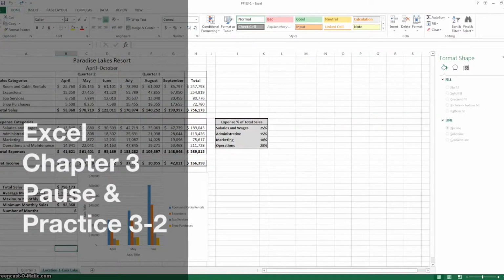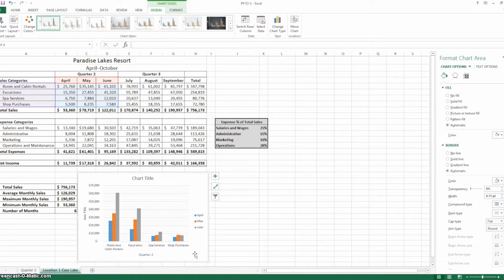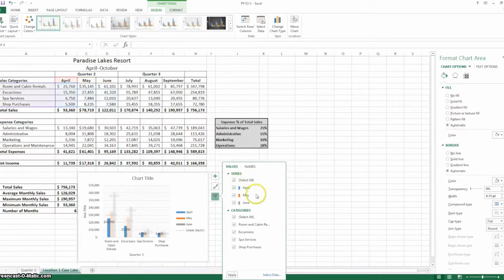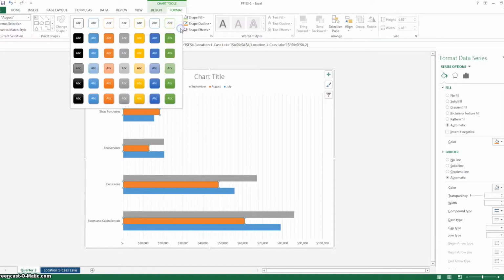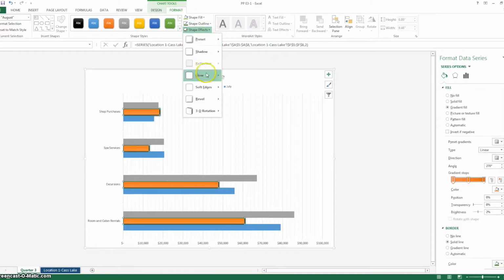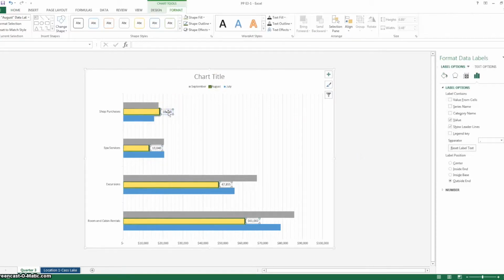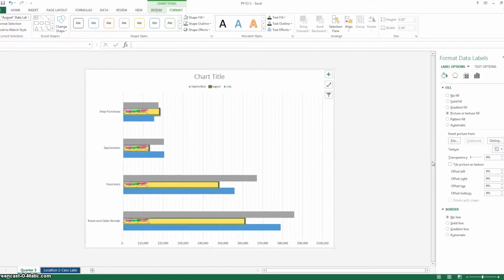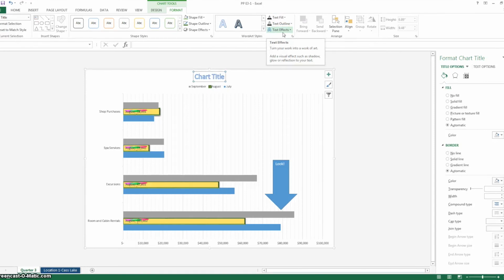Excel Chapter 3 Pause & Practice 3 2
Lesson on Section 2 of Excel Chapter 3